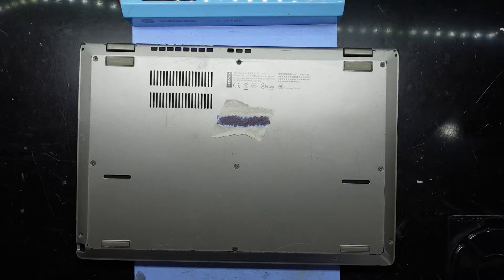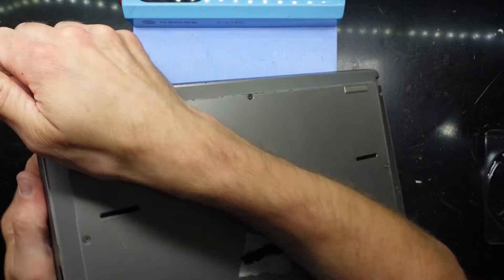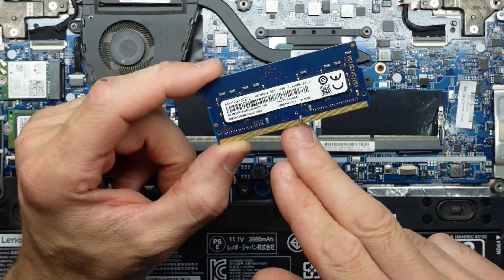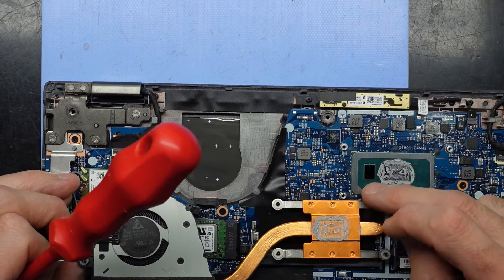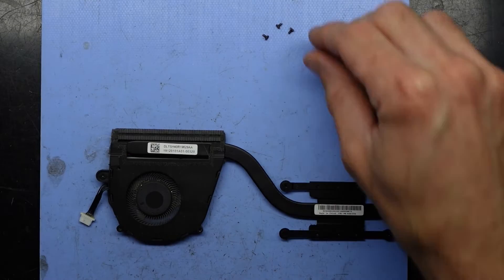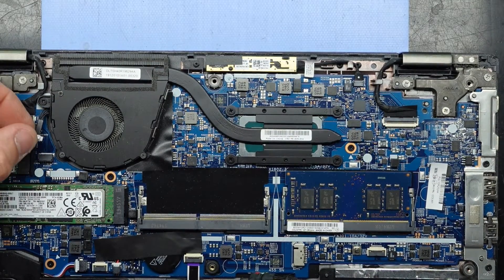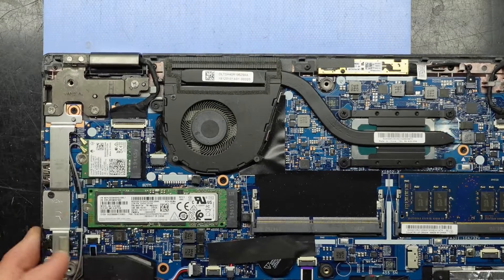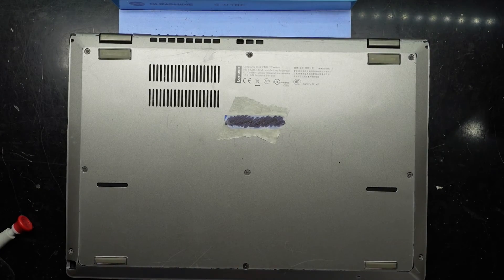Lenovo ThinkPad L390 Yoga, Ram Upgrade, Thermal Paste Replacement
in this video im opening up a ThinkPad L390 Yoga.

I'm opening it up to replace the thermal paste and inspect the fan but also show you how to replace ram